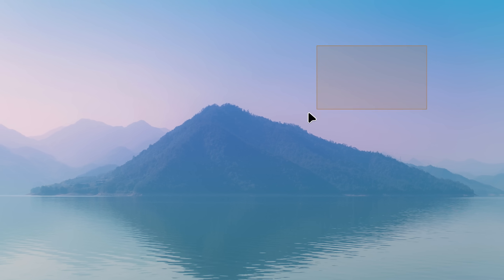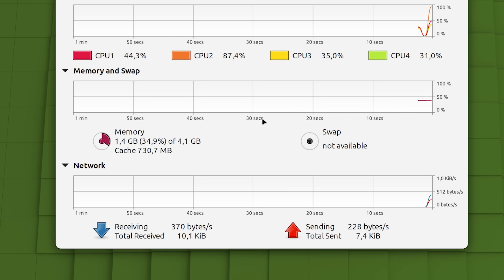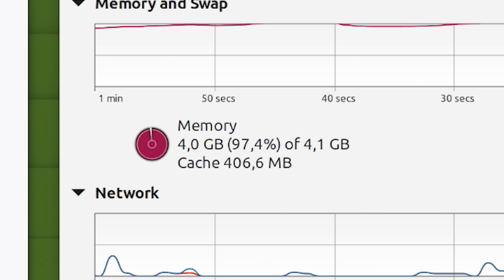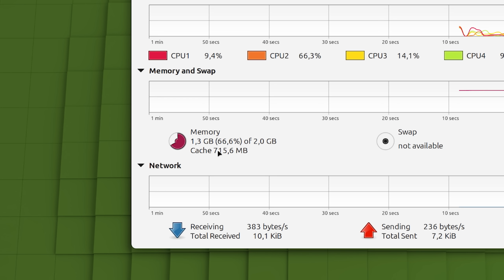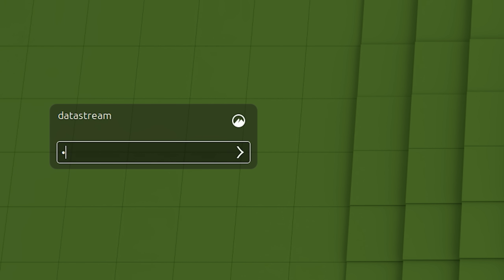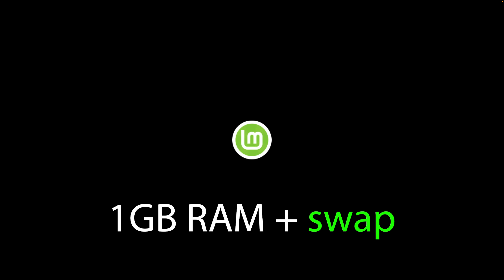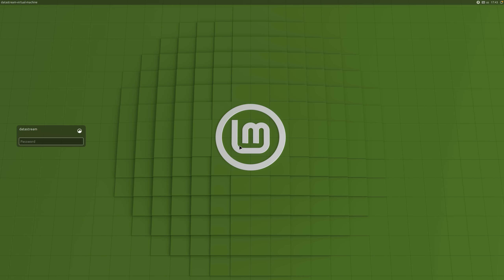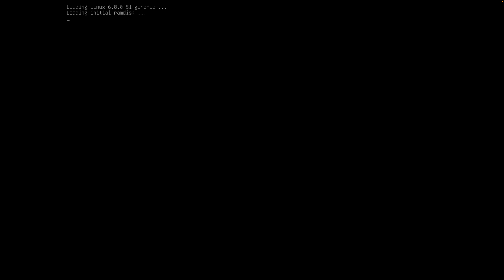Linux Mint, But the RAM gets Lower and Lower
How much RAM does Linux Mint Cinnamon really need? Today we'll test it out by progressively dropping it lower and lower, all the way down to 256MB of RAM and see how it affects the system.

Note: This test was recorded with Linux Mint Cinnamon being in 1440p and display scaling turned on. You could drop the resolution down drastically and have windows on lower resolution to get better results, but this test is with 1440p.